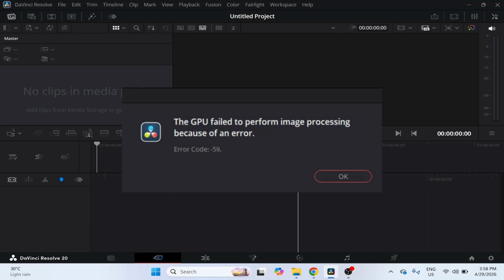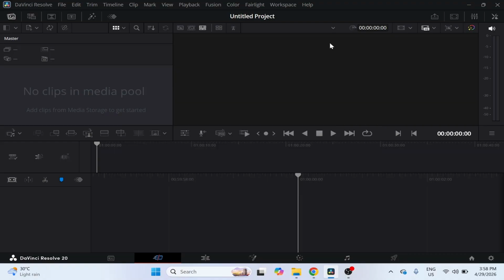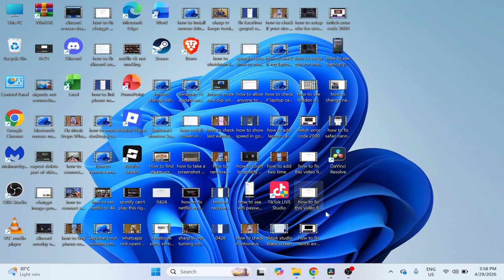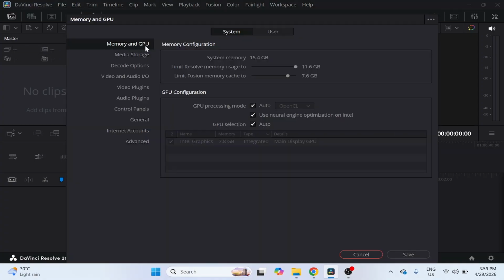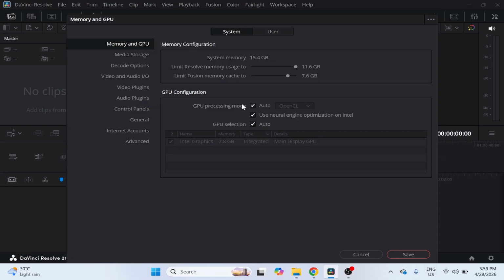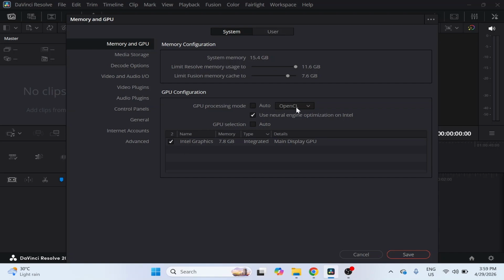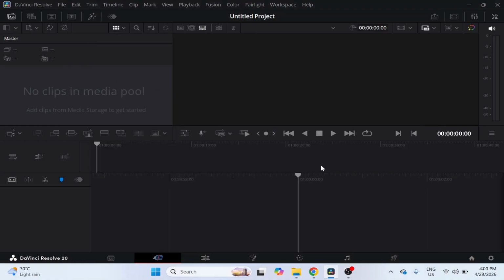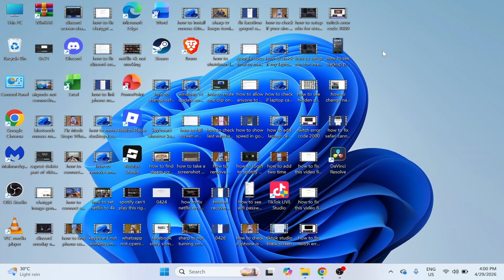How To Fix DaVinci Resolve 'The GPU Failed To Perform Image Processing'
Learn how to fix the DaVinci Resolve error where the GPU failed to perform image processing. This troubleshooting guide explains how to switch GPU processing mode and resolve hardware compatibility issues.